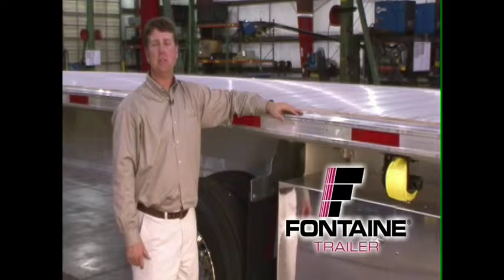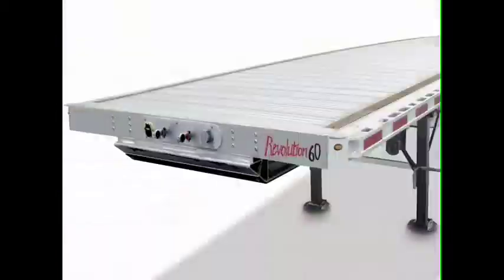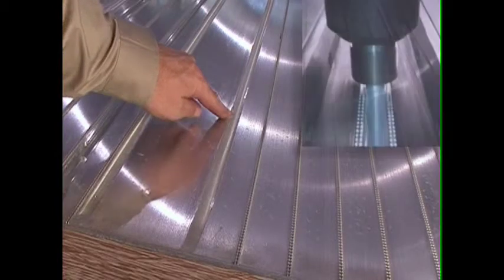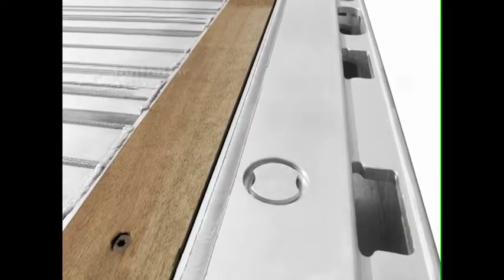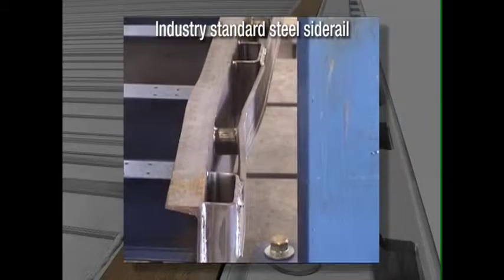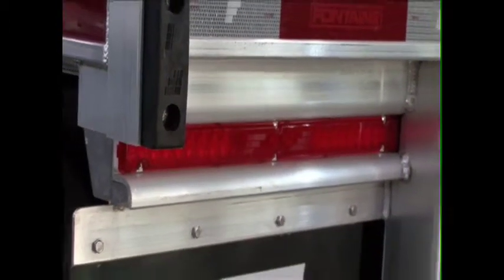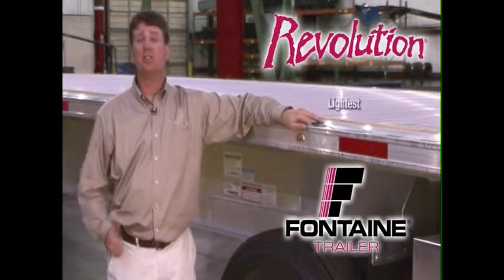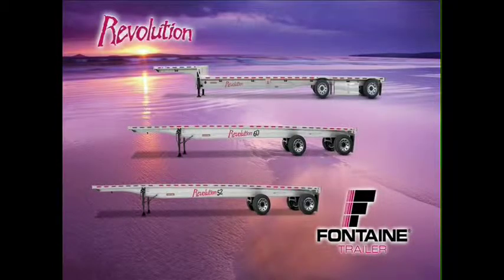2020 FONTAINE (QTY: 50) 48X102 REVOLUTION ALUMINUM FLAT For Sale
Title: 2020 FONTAINE (QTY: 50) 48X102 REVOLUTION ALUMINUM FLAT For Sale